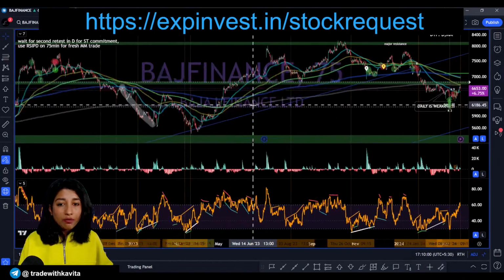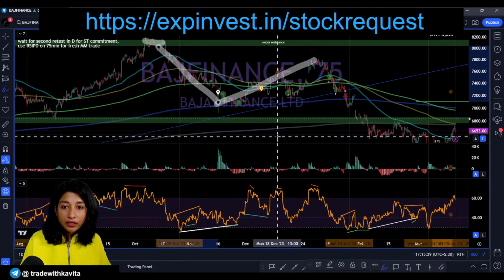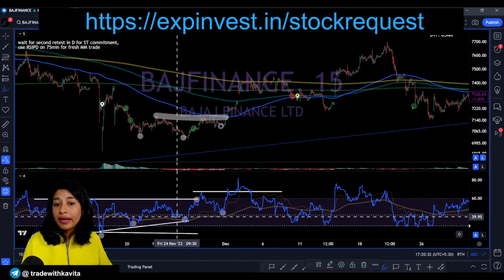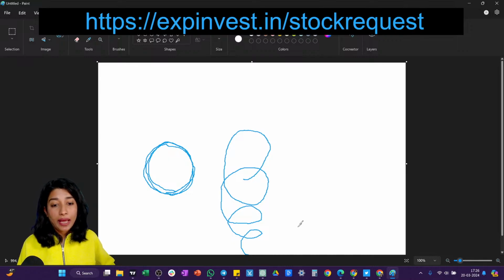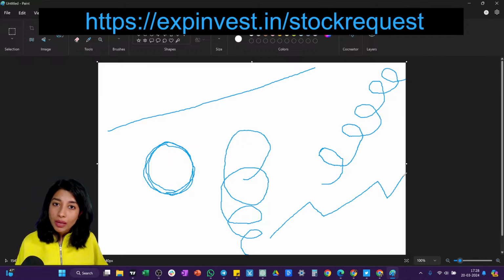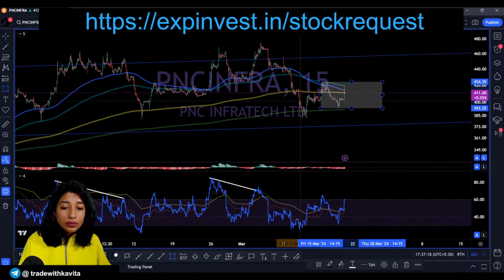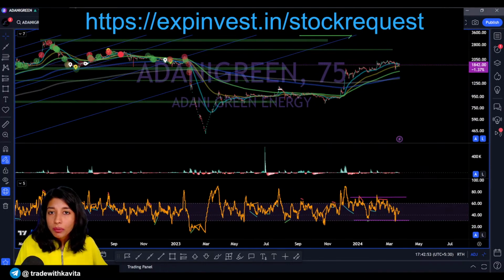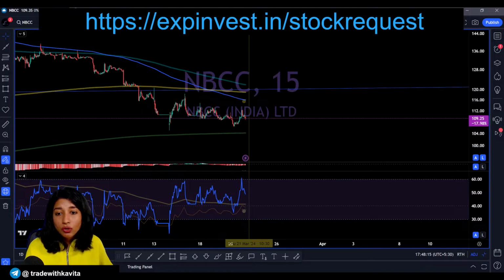Swing Trading hack for correctionary market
LIVE webinar every Wed & Fri @ 5PM IST on ET Markets and YouTube